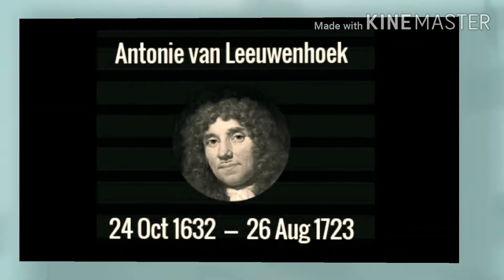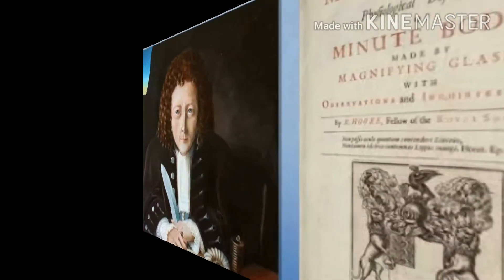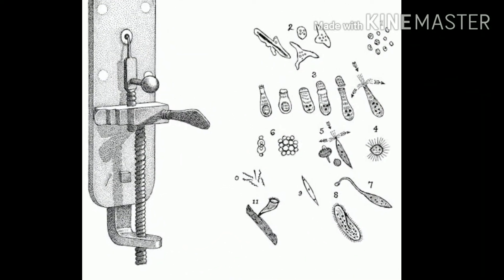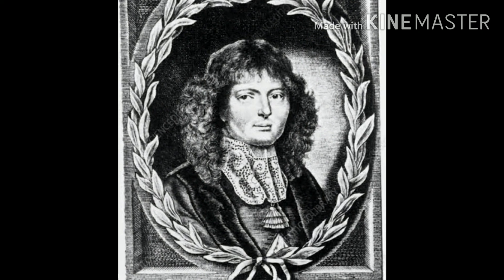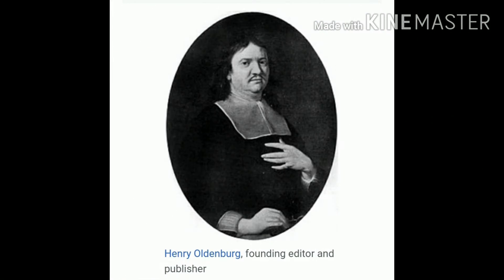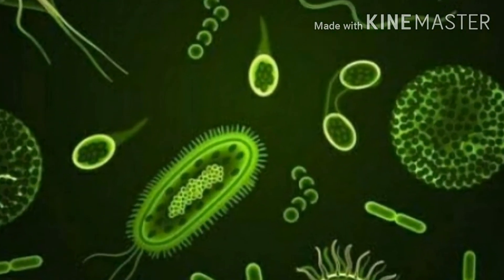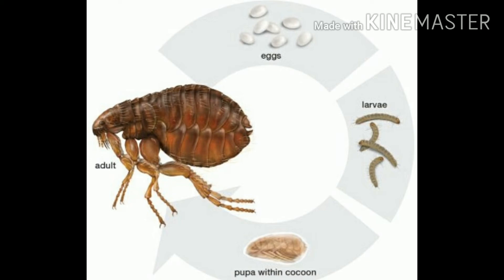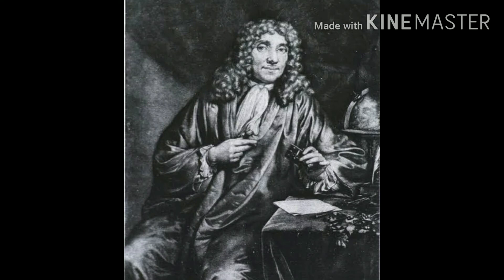Antonie van Leeuwenhoek: Father of Microbiology & History of the Microscope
Antonie van Leeuwenhoek: Father of Microbiology & the History of the Microscope ✨@EnteMicrobialWorld
✨This video dives into the important contributions of Antonie van Leeuwenhoek to the field of microbiology, highlighting his groundbreaking discoveries and revolutionary work with microscopes that opened the door to the invisible world of microorganisms.

 ✨Leeuwenhoek’s detailed documentation and his curiosity about animalcules changed the landscape of science, leading to many pivotal discoveries that laid the foundation for modern microbiology.

🌟The Search for Animalcules and the Invisible World

     ✨ At the heart of Leeuwenhoek’s work was his relentless search for animalcules—tiny, microscopic organisms that no one had seen before. His fascination with the microscopic world began with the study of water, where he discovered bacteria, protozoa, and various other microorganisms.
     ✨ This marked the first time in history that microorganisms were observed and documented, giving rise to the field of microbiology.

🌟The Microscopes and Lens Grinding

     ✨ Leeuwenhoek’s skill in lens grinding was critical to his success. Unlike the compound microscopes used by others of his time, his single-lens microscopes allowed for much higher magnification, enabling him to observe life forms that were invisible to the naked eye.

🌟The Role of Letters and Philosophical Transactions

      ✨One of the most important ways Leeuwenhoek communicated his discoveries was through his letters to the Royal Society of London. Starting in 1673, Leeuwenhoek sent detailed descriptions of his findings, including drawings and observations of microorganisms.
      ✨These letters were published in the Philosophical Transactions, the Royal Society’s scientific journal, helping to spread his discoveries across Europe and beyond.
       ✨His letters to the Royal Society were carefully curated by the Society’s Secretary, Henry Oldenburg, who recognized the importance of Leeuwenhoek’s work.
     ✨Oldenburg played a key role in bringing Leeuwenhoek’s discoveries to the attention of the scientific community.

🌟The Sting of a Bee and the Dutch Letters

      ✨One of the most famous letters from Leeuwenhoek detailed his observation of the sting of a bee, which he described with unparalleled detail.
      ✨These Dutch letters sent to the Royal Society contained not only his observations of microorganisms but also his thoughts on various scientific matters.
      ✨ Leeuwenhoek’s unique perspective and his ability to document his findings with such clarity earned him recognition from some of the most respected scientists of his time.

🌟Major Discoveries:

✨Red Blood Cells (RBCs): Leeuwenhoek was the first to describe red blood cells under the microscope, providing new insights into the structure and function of blood.

✨Spermatozoa: In 1677, Leeuwenhoek observed and documented spermatozoa, noting their unique movement. This discovery contributed to the understanding of human and animal reproduction.

✨Bacteria: Perhaps Leeuwenhoek’s most famous discovery was the observation of bacteria. Using his microscopes, he was the first to describe these microorganisms, which would later be identified as the causes of many diseases.

✨Life Cycle of Fleas, and Ants:

 Leeuwenhoek’s work also included studying the life cycles of various organisms. He observed the development of fleas, ants, & others under the microscope, documenting their reproductive processes and stages of life.

     ✨✨Antonie van Leeuwenhoek’s contributions have left an indelible mark on the world of science✨✨